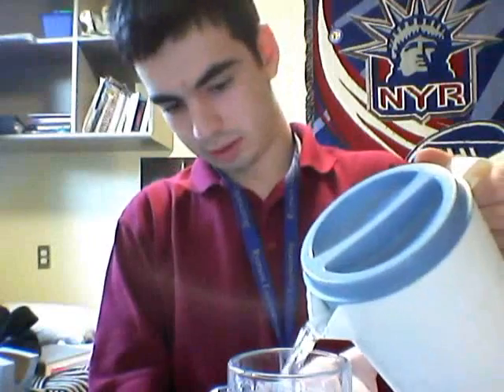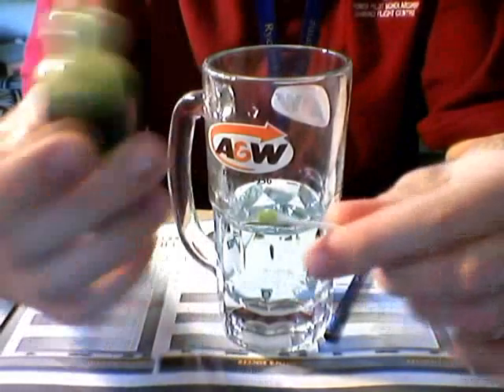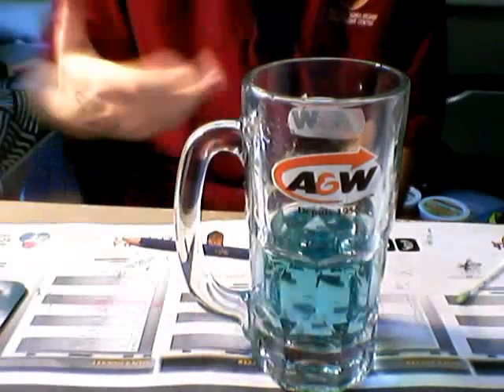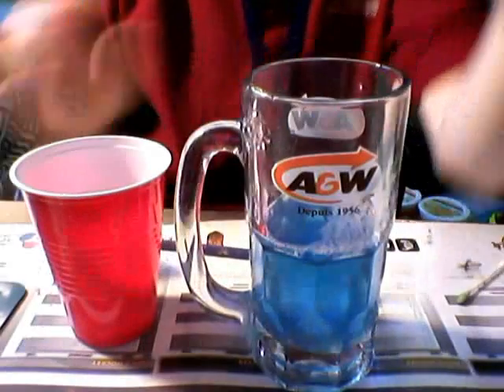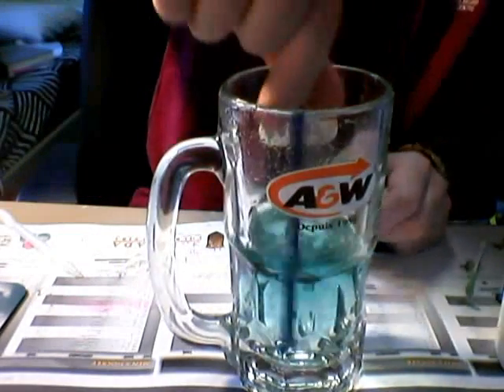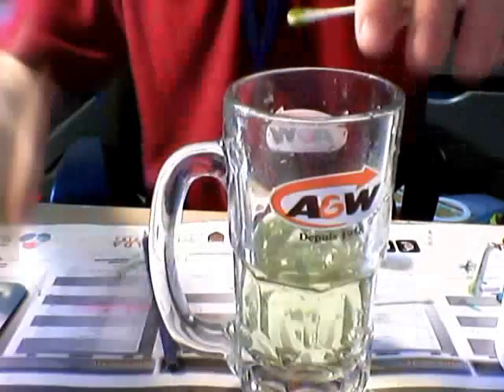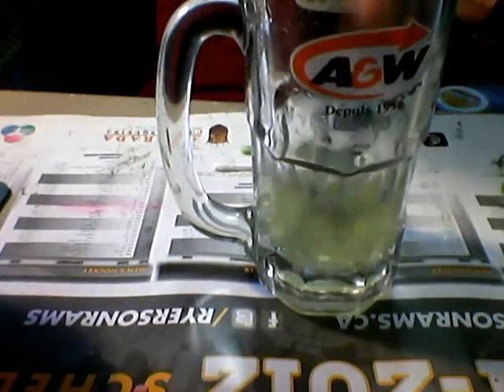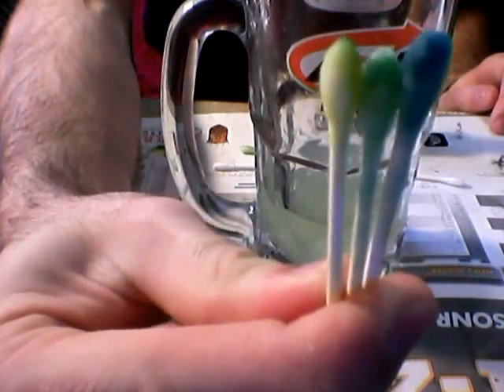Fun with Bromothymol blue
I got some Bromothymol blue that i thought i would share its fun with you guys.